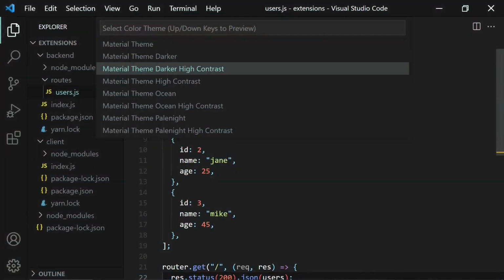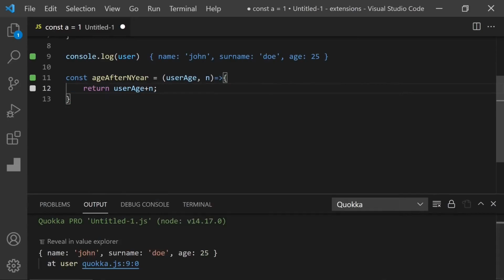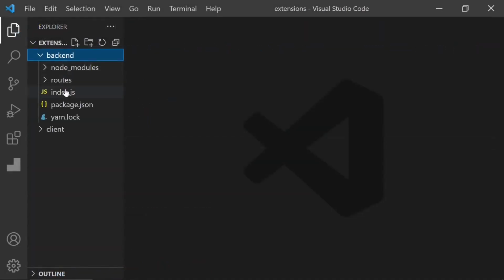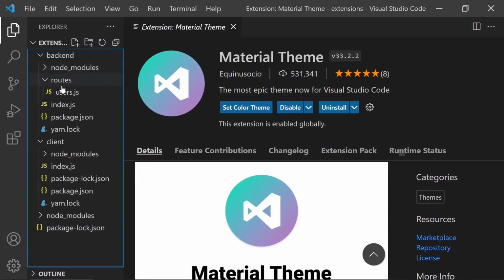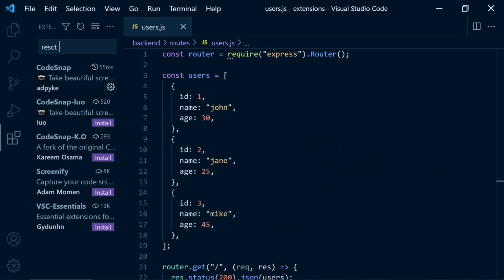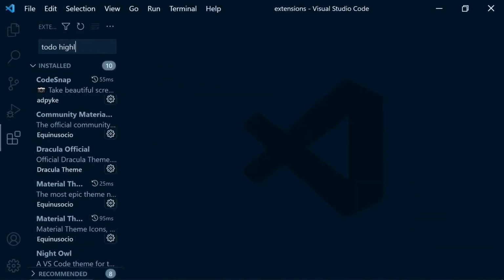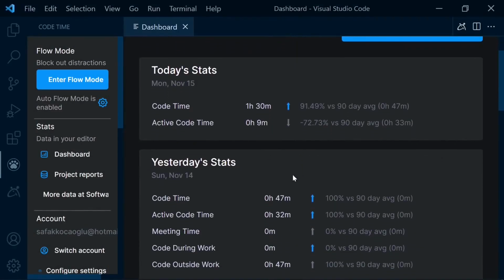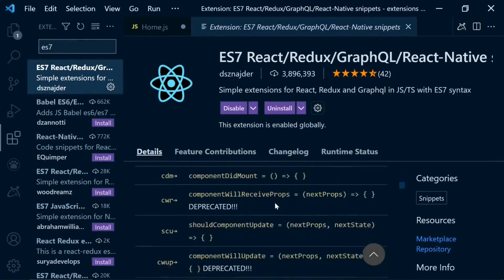Best VS Code Extensions I Wish I Knew Before 1080pFHR by faltu k channel